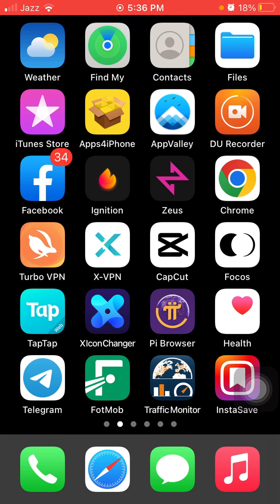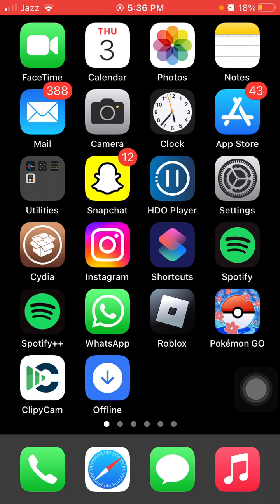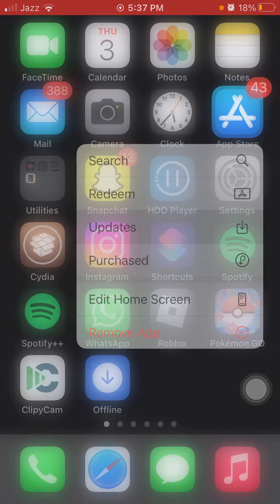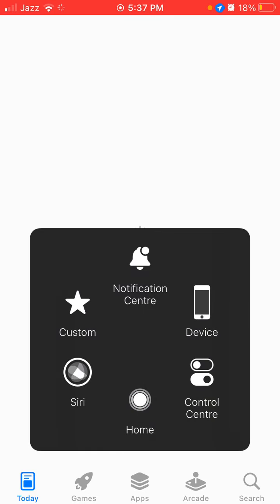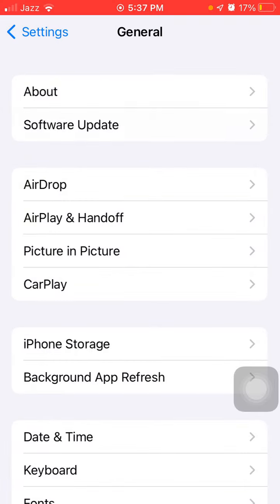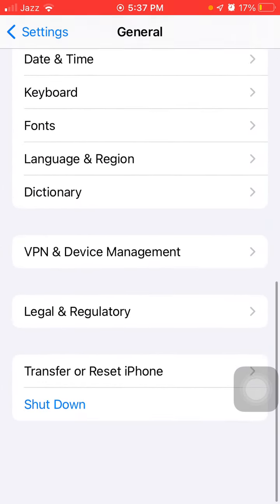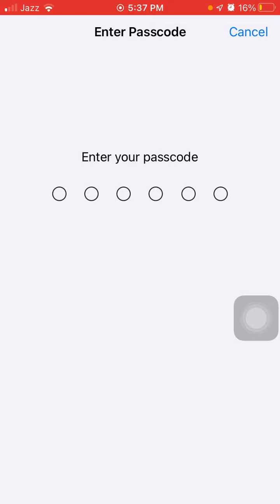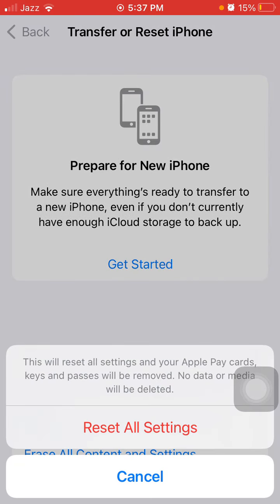How to fix this page isn't available right now on Facebook in iPhone and Android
Best Fixes: This Page Isn't Available Right Now on Facebook
this page isn't available right now this may be because of a technical error facebook
this page isn't available right now facebook profile
this page isn't available right now this may be because of a technical error instagram
this page isn't available right now facebook meaning
facebook page isn't available right now iphone
page isn't available right now facebook app
this page isn't available right now messenger
this may be because of a technical error that we're